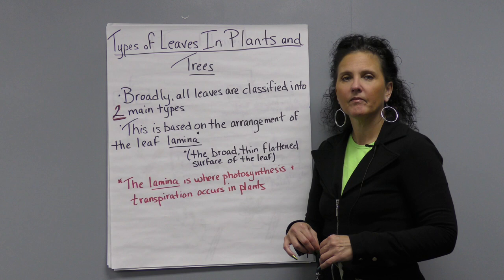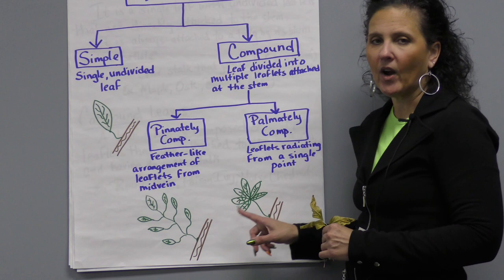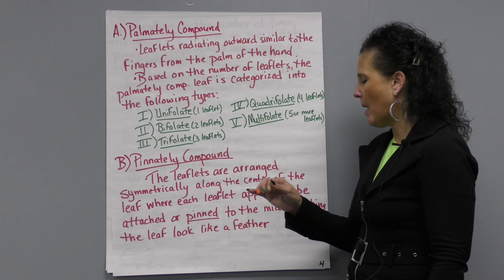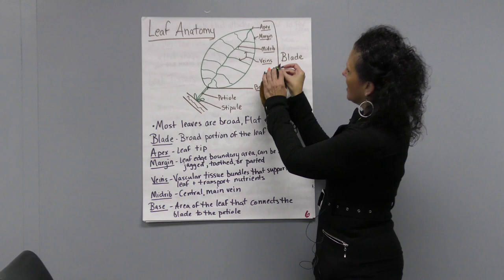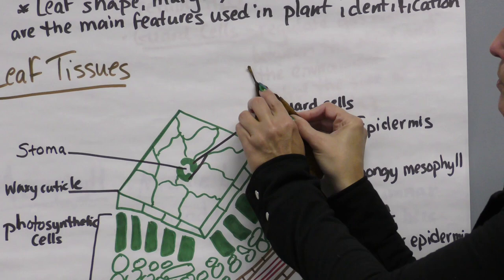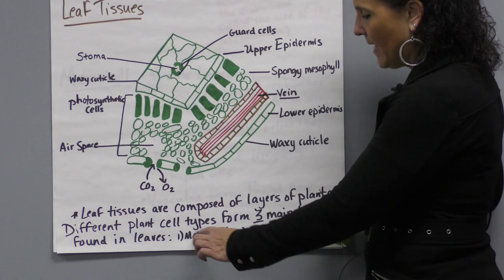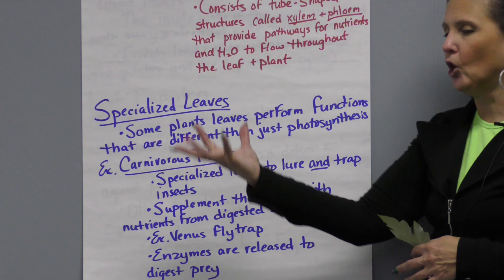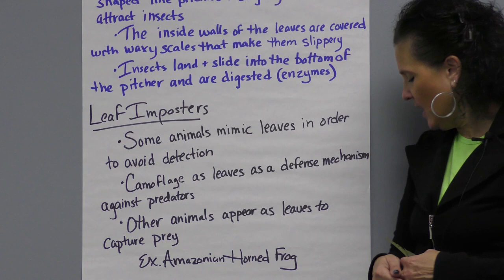Types of Leaves